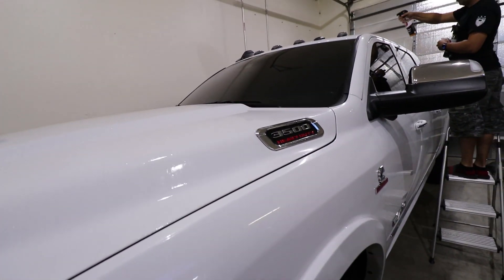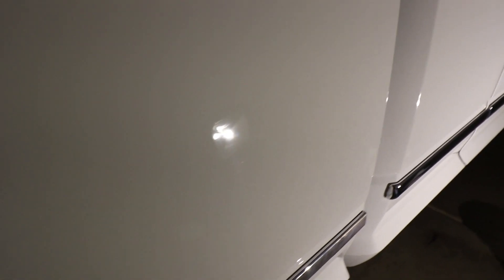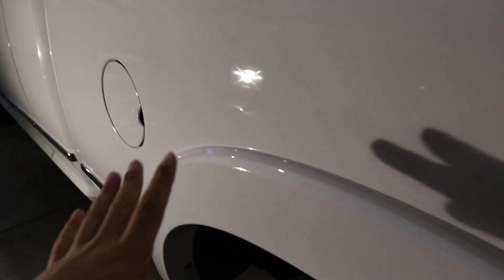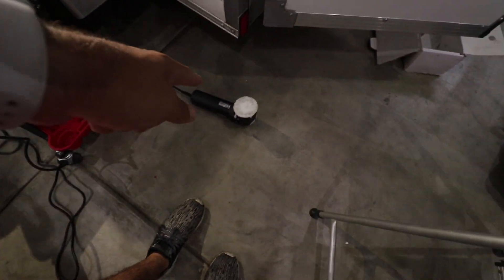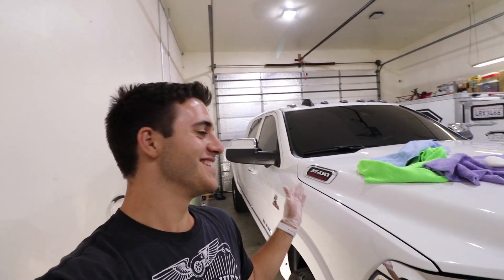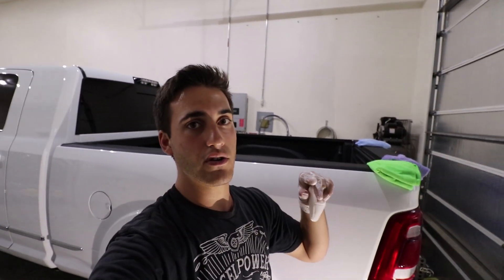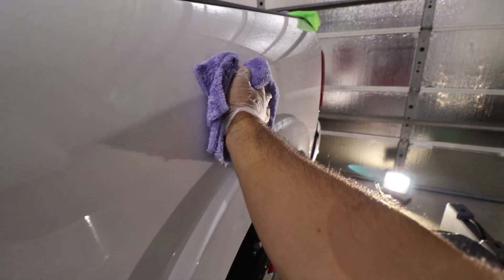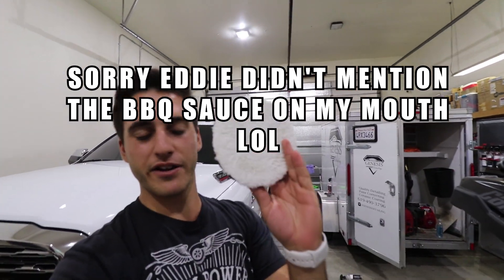START to FINISH Paint Correction and Ceramic Coating // FULL RUNDOWN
Complete walk through of a paint correction and ceramic coating application. Using this BRAND new 2019 Ram 3500 as our vehicle of the day.

Products Used:
-RUPES Polishing Tools
-Lake Country Polishing HDO pad
-Meguiars MF Cutting Pad
-Gtechniq CSL Coating
-Gtechniq Panel Wipe
-Adams Polshes Detail Spray and Iron X